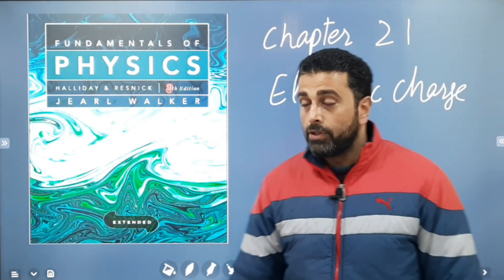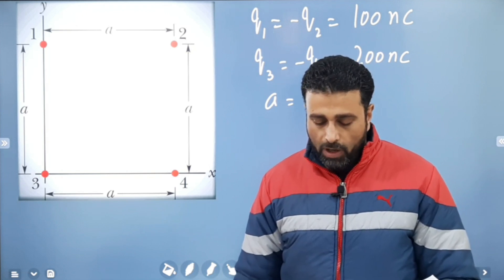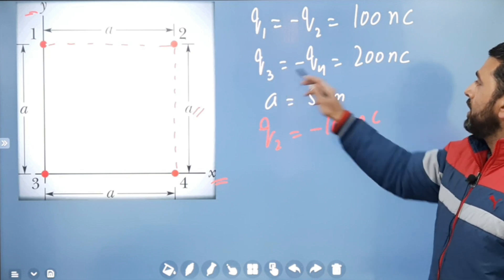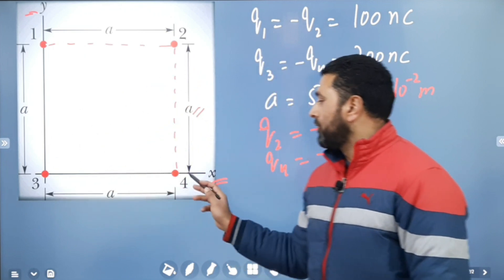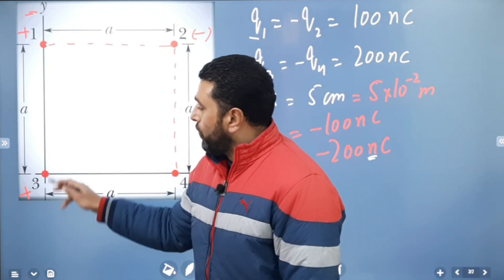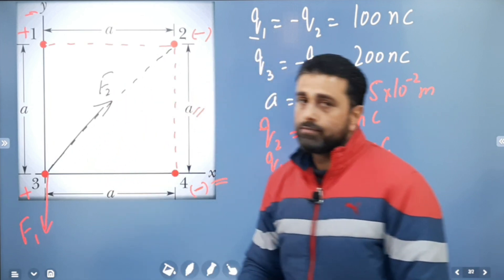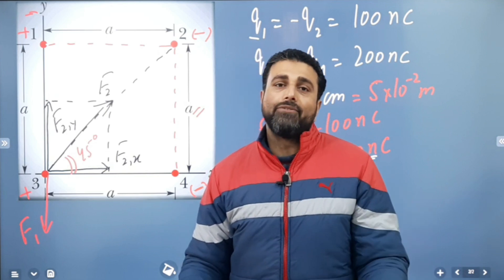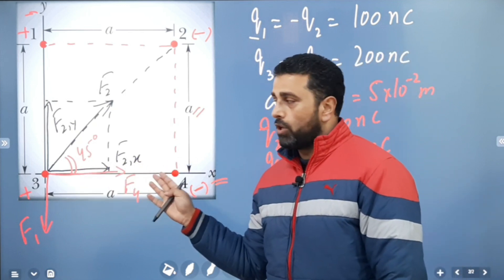HALLIDAY RESNICK WALKER CHAPTER 21 PROBLEM 9(ENGLISH)